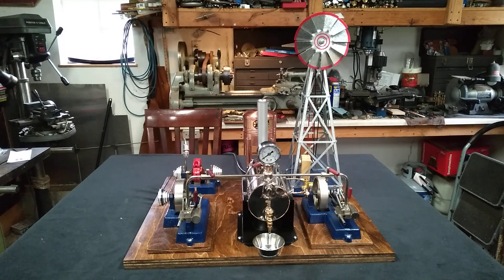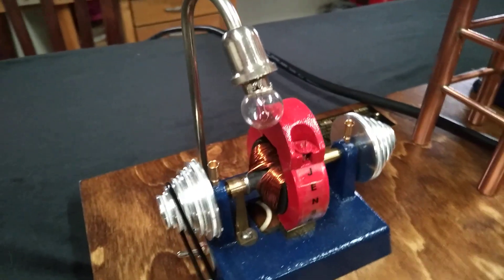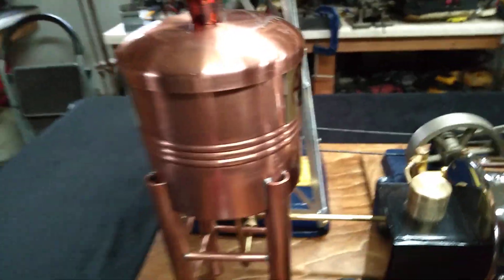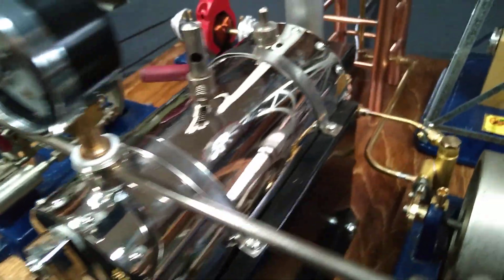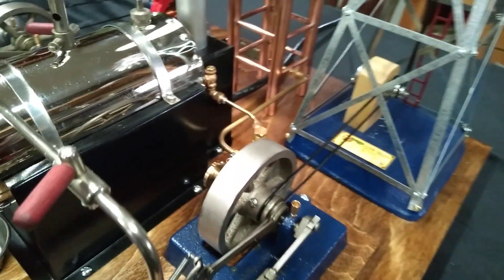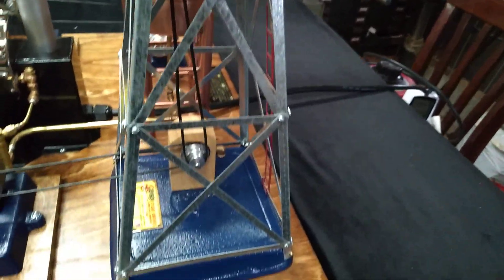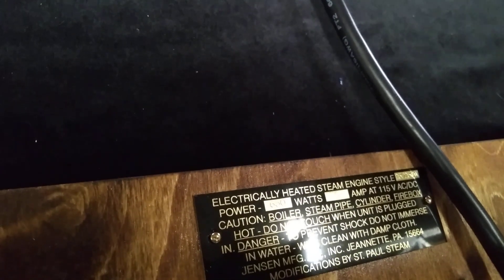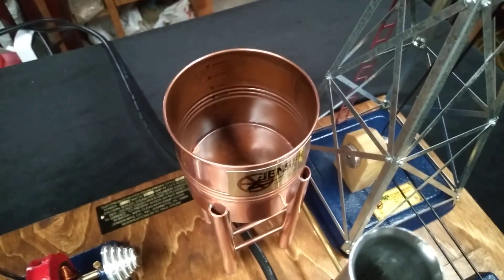Jensen 25/25 GW,twin live steam plant with built in water pump. "technical video"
hello fellow steamers.
This is one of my more advanced steam plants with many modifications, some of which are a cast iron generator with 4 1/2" axle (2)5 tiered threaded pulleys, on on/off switch, Jensen #25 with matching drive pully & (2) functioning oil cups on the axle stanchions, all cast bases on all 4 items have been bead blasted & repainted matching Early Jensen blue. it has a riveted 3" boiler with custom made "SPS" firebox & chimney stand with an 700W immersion rod heater inserted in bottom rear & a PM research 3/16" globe valve in the front lower sight glass banjo (custom made) to assist in blow down of the sight glass & emptying the boiler when done for the day, a custom SPS banjo pressure gauge (0-30 psi) is mounted on top front of the boiler. the 2nd engine powers the windmill & has a stanchion mounted microcosm M-5 water pump pulling water from the 3" od x  3"  water tower reservoir  that is 100% copper with brass water lines, we also have a PM research check valve on the boiler for added security & on the inside of the boiler I had made the check valve bush extra-long so I could add an angled 3/16" pipe to direct the incoming water right next to the immersion heater. the windmill sits on a cast iron base & is 18" tall & has a hand painted fan blade & a professionally machine printed Jensen logo (both sides) on the tail fin. the faux water pump below has roller ball bearings and can also power an accessory. this plant weighs 17.12 lbs., is on a plinth 19"x16" & 18" high with many layers of polyurethane & a custom SPS brass tag. has a 9' 3/16 awg heavy duty grounded cord & a variac is needed for use.